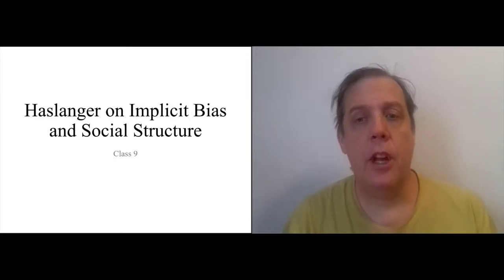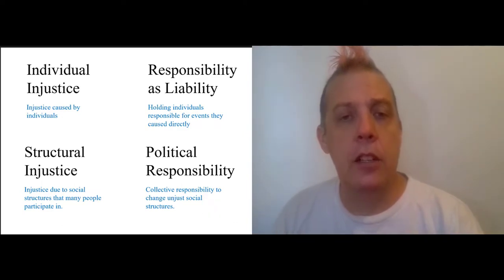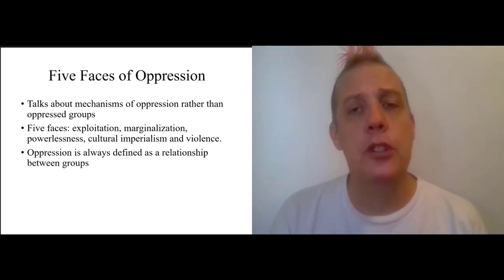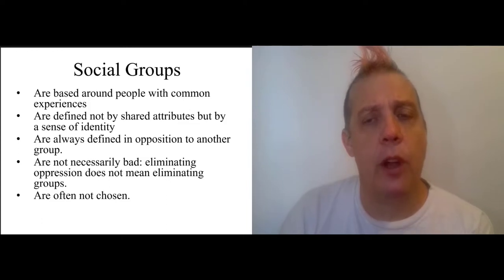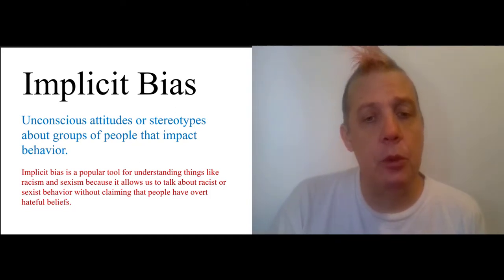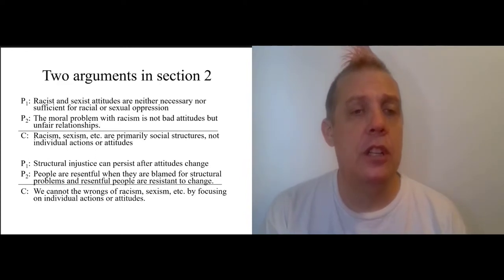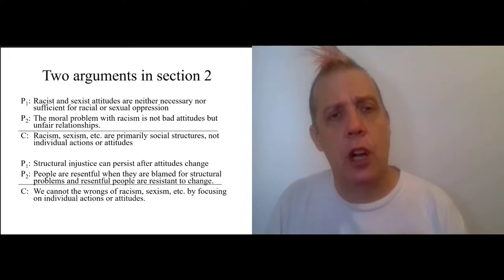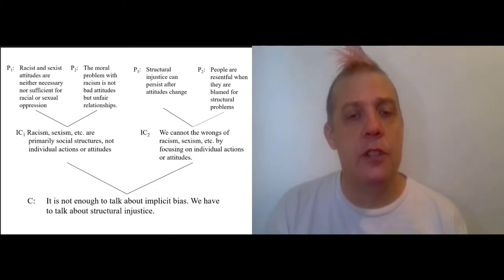Class 9 Video Haslanger on Implicit Bias and Social Structure